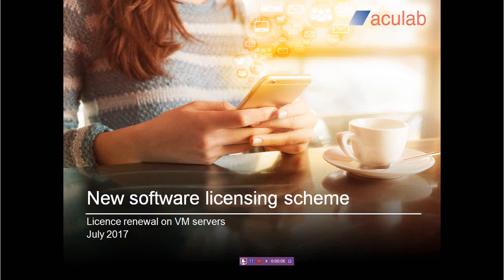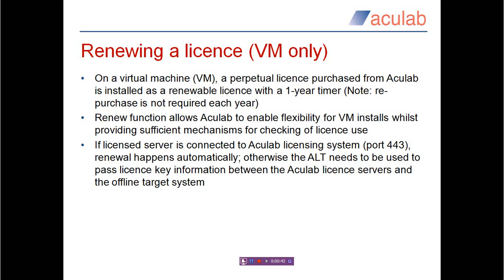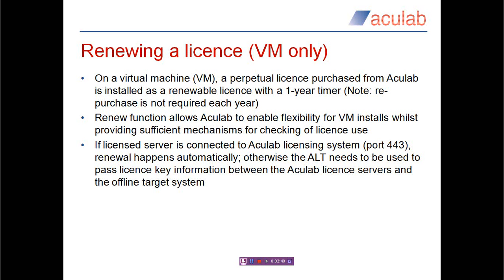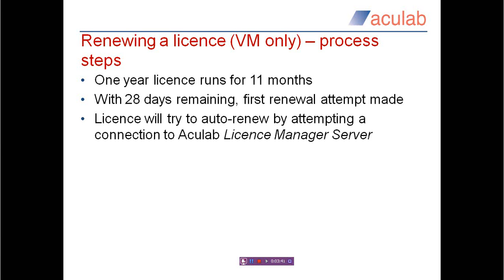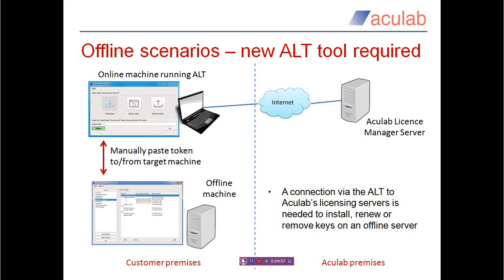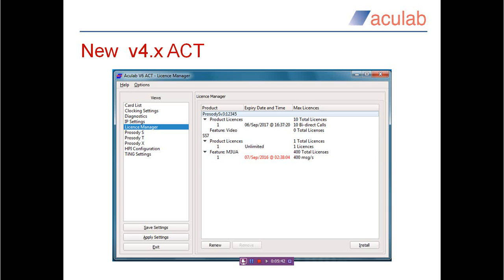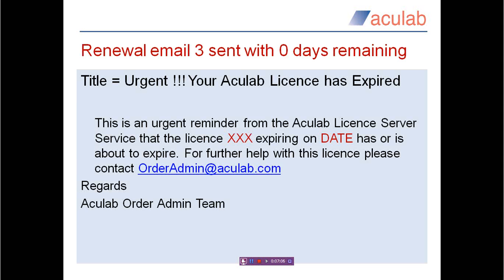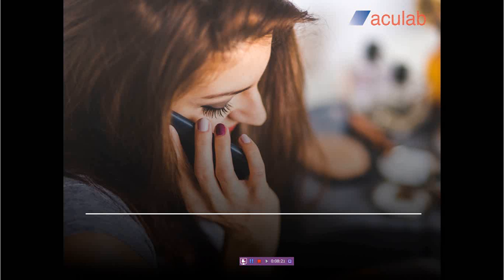New licensing scheme - licence renewal VM